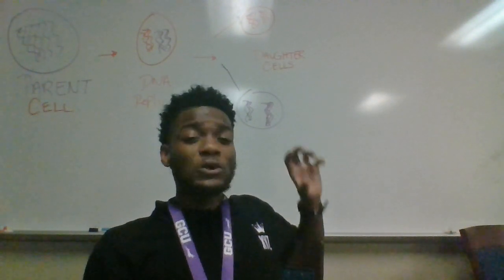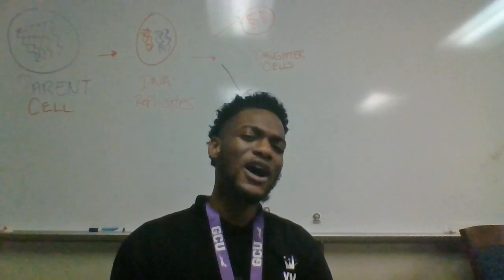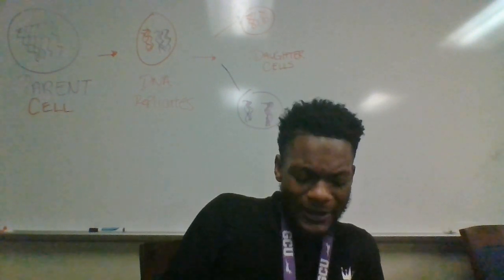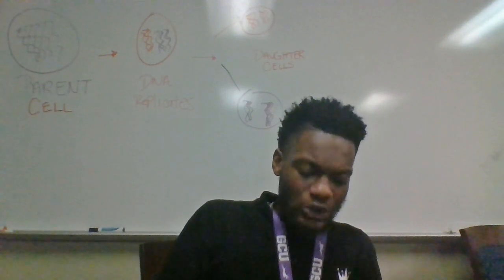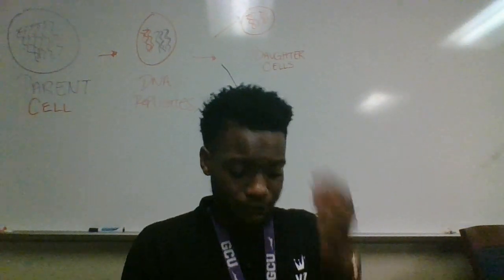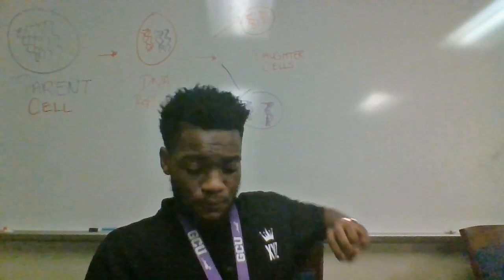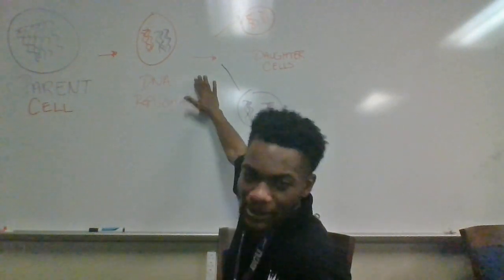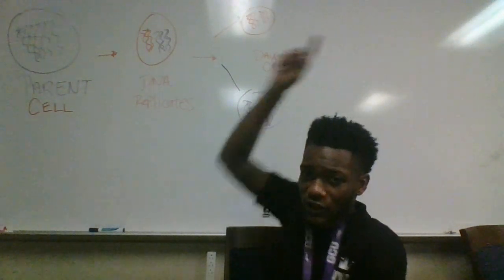Semester Exam Review #2 (Viruses & Bacteria)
PART 2! Mr. Sorrels gives us a quick recap over bacteria, viruses, and how they are transported!